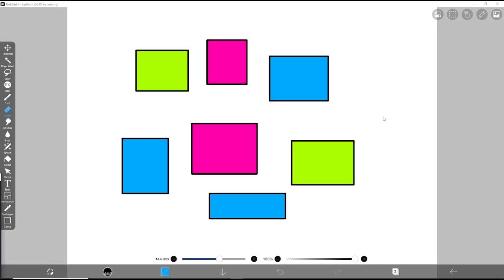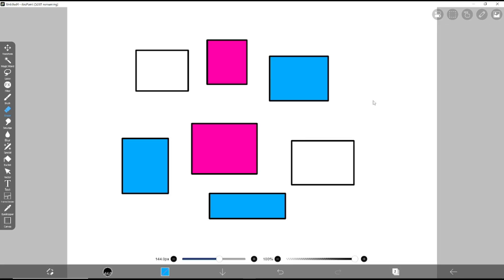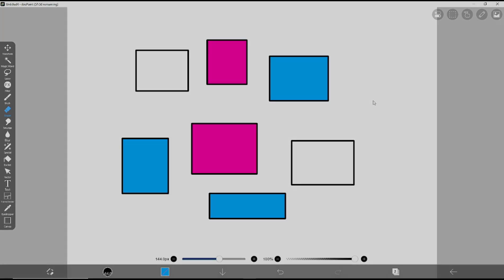How To Erase One Color In Ibis Paint X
Learn how to erase one color in ibis paint x easily! Follow our step-by-step guide to master selective color removal in your artwork.